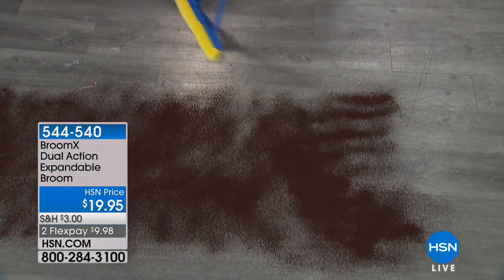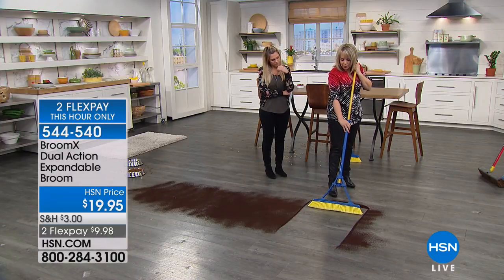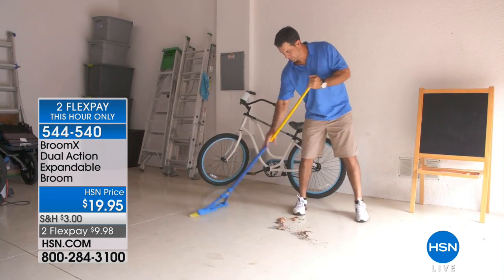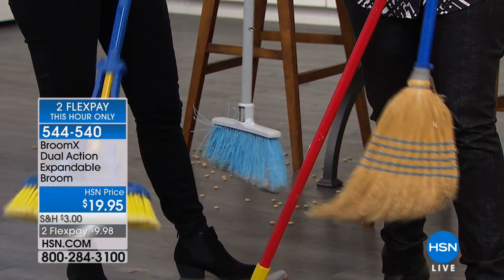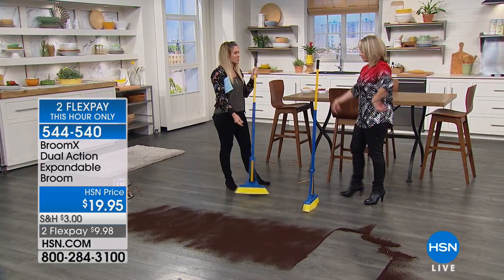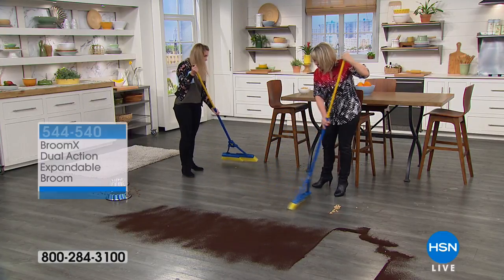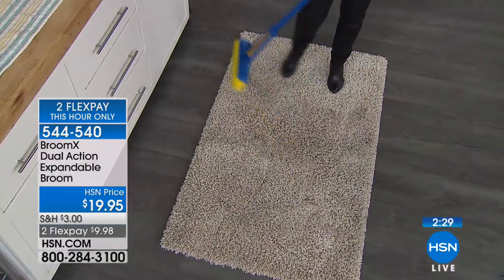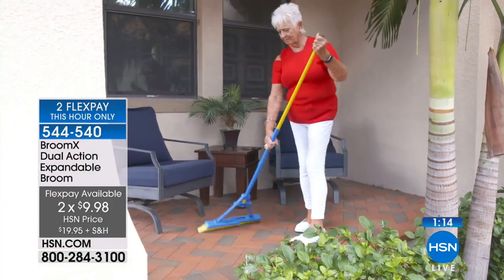BroomX Dual Action Expandable Broom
Wouldn't it be nice to cut your sweeping time in half? Just pull the BroomX handle and it doubles its coverage with one sweep. The flexibility in size makes...